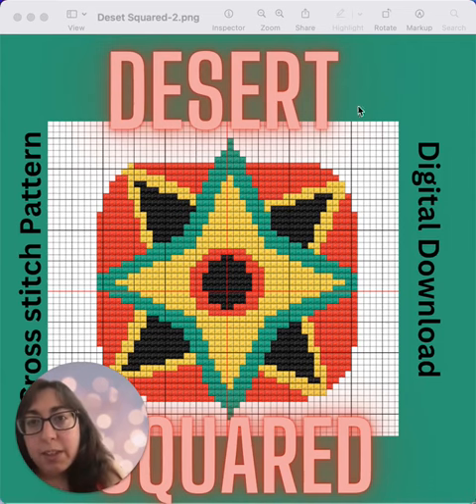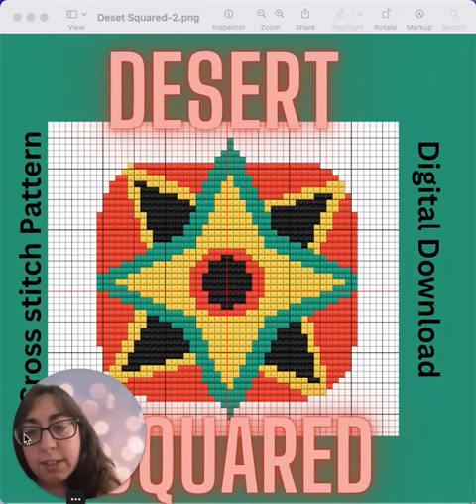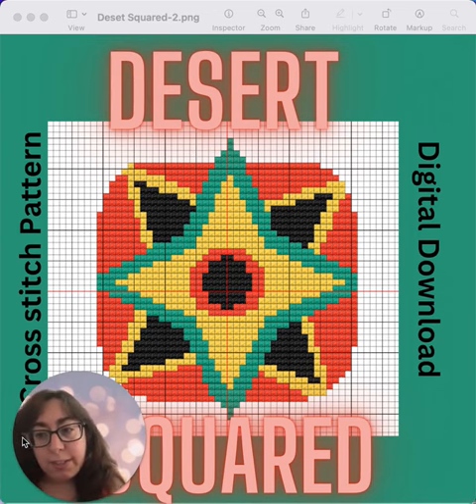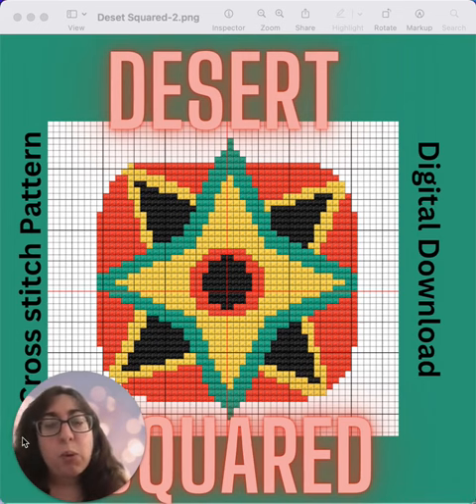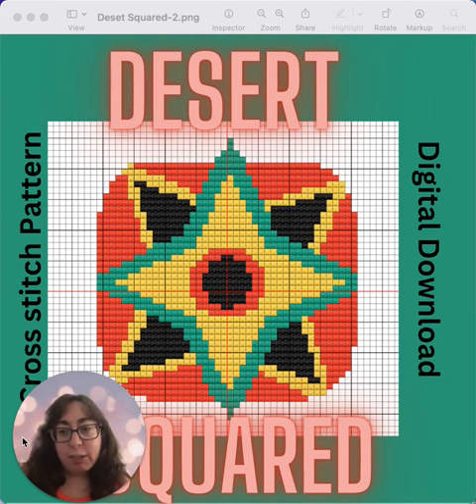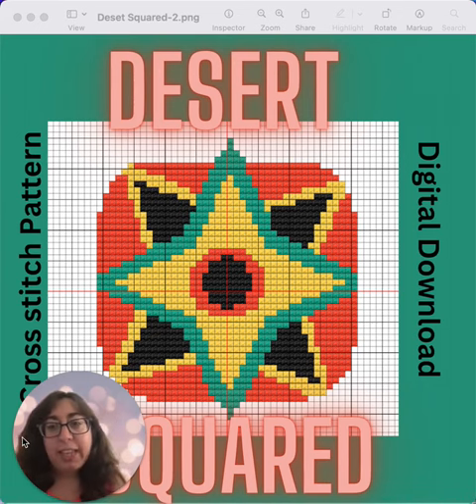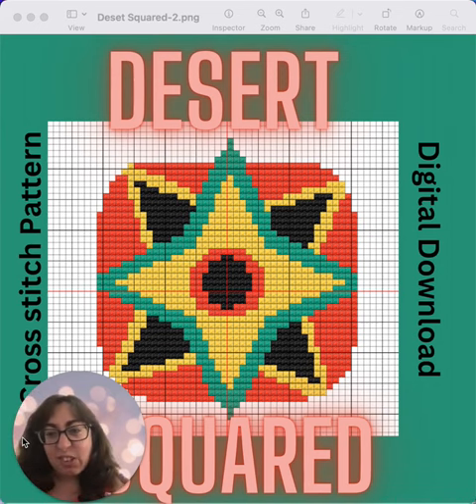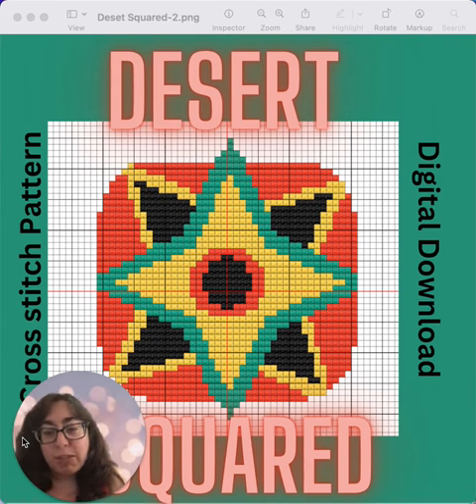Exploring Desert Squared Cross Stitch Pattern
I am showcasing a cross stitch pattern I have available in my Etsy shop,

This is a pattern I designed based on tile I saw at an old abandoned building in Omaha, Nebraska.

In the video, I tell you how much fun I had playing with squares and colors to create this pattern.

DMC Thread
Cross Stitch Cloth
Cross Stitch Needles
Cross Stitch Thread Bobbins
Cross Stitch Thread Organizer